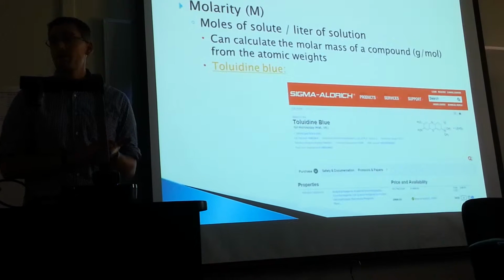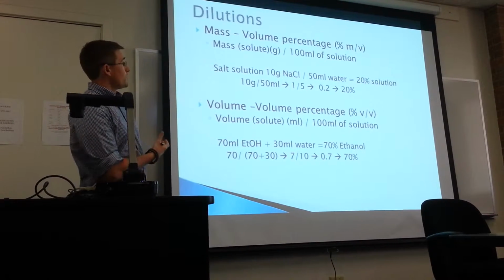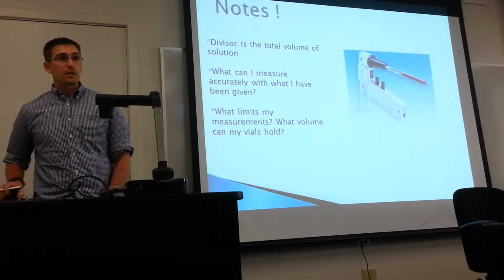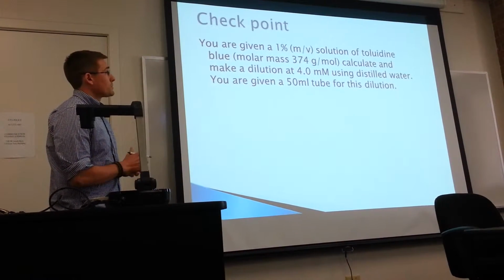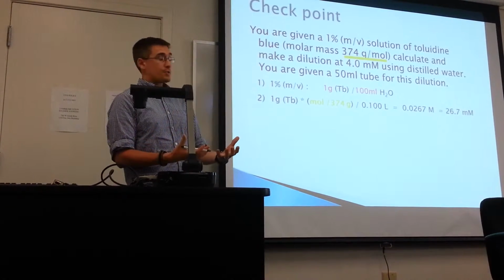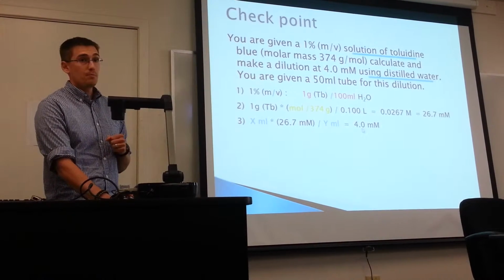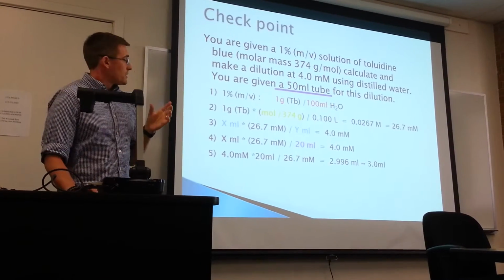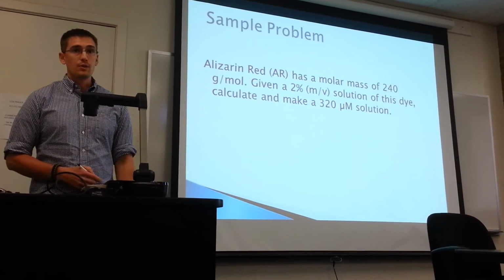BPTL Microteaching - Molarity